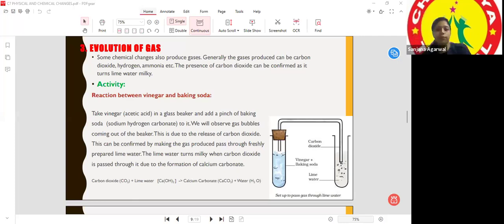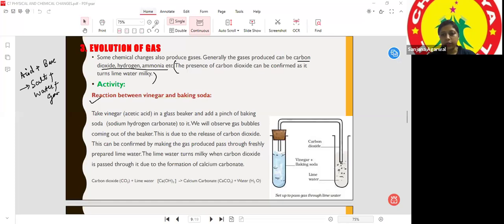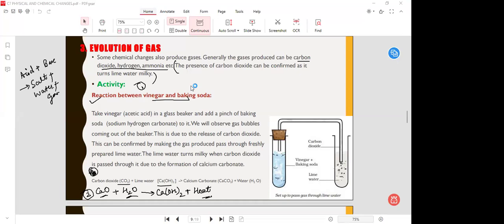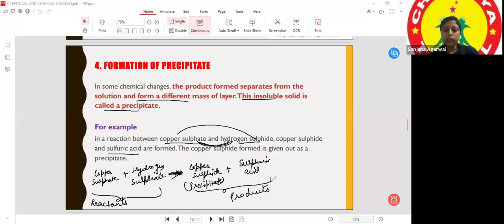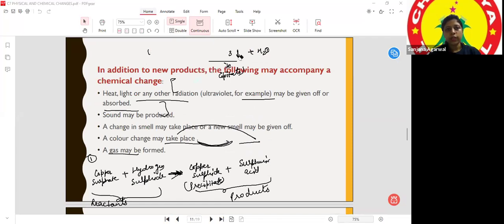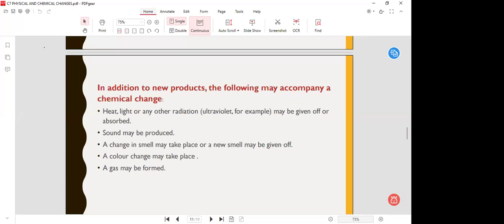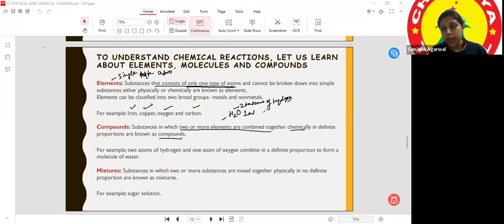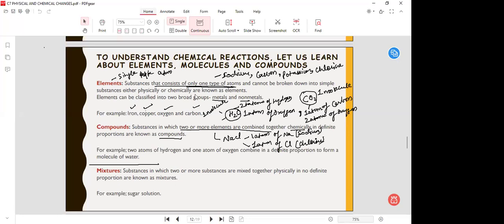Grade 7 Physical and Chemical Changes L3